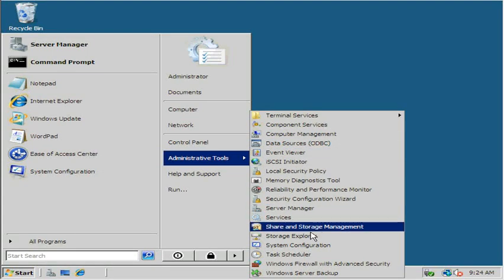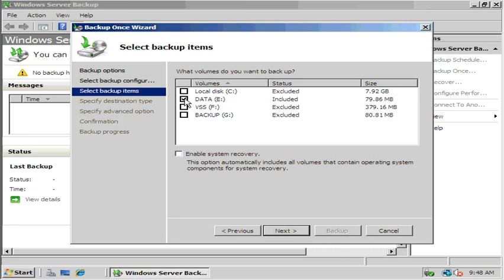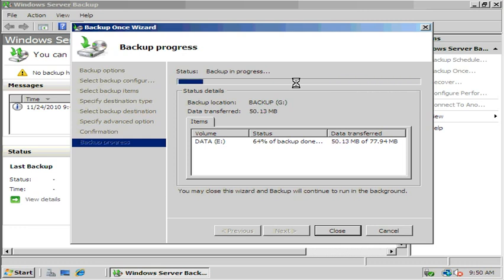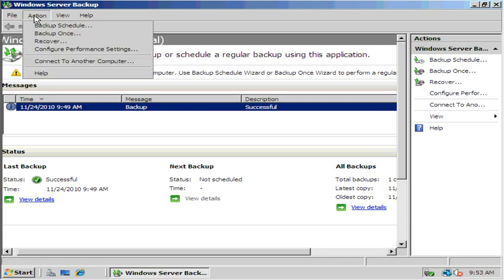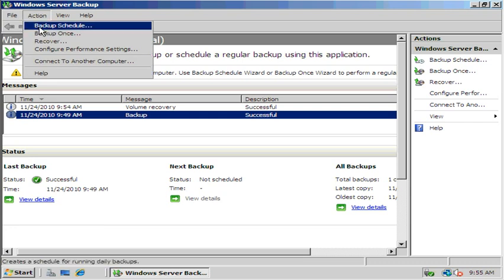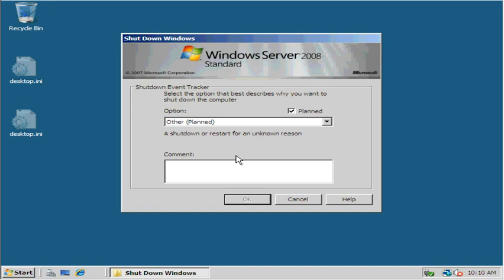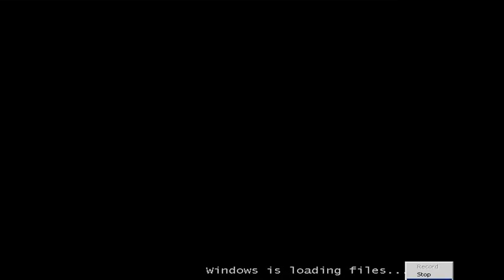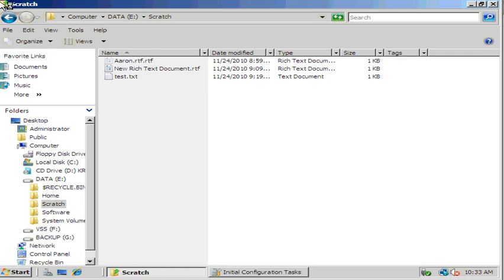Windows Server 2008 Backup and Restore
Exploring VSS (Volume Shadow Copy Service) and Windows Backup on Windows 2008 Server.